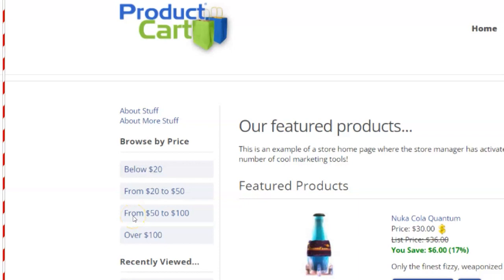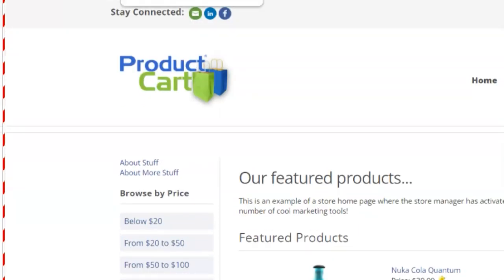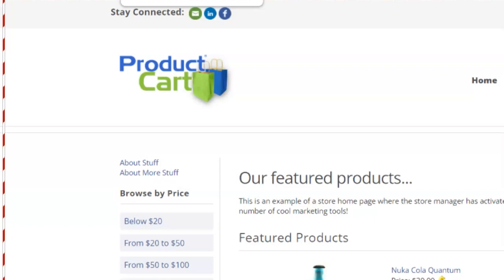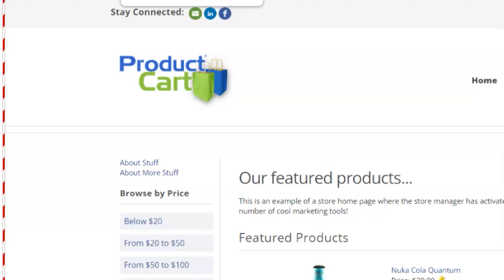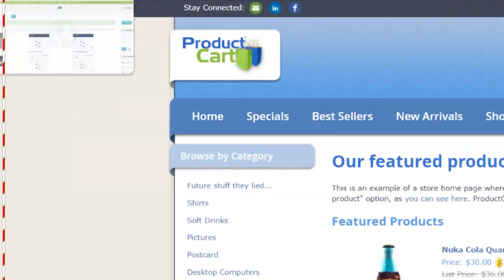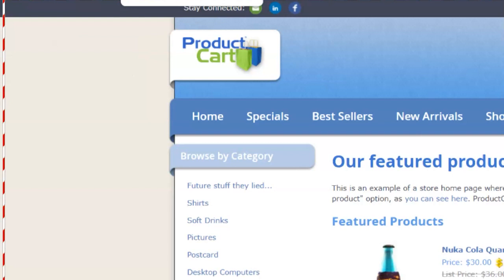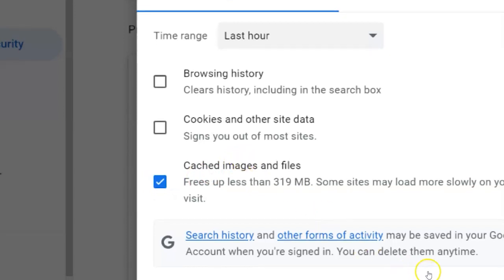Clearing Browser Data & When to Do It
Clearing Browser Data & When to Do It inside ProductCart